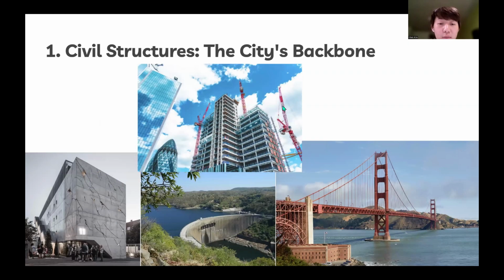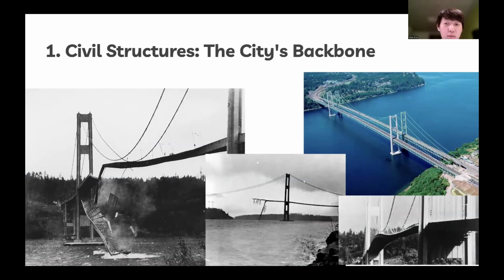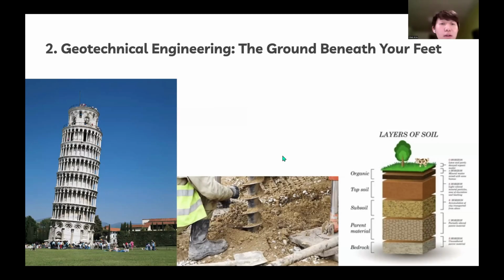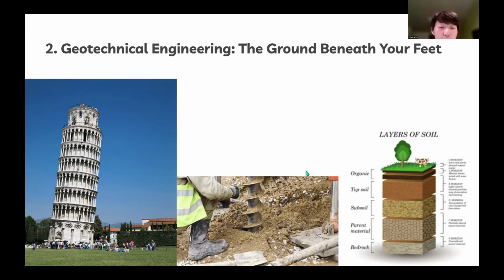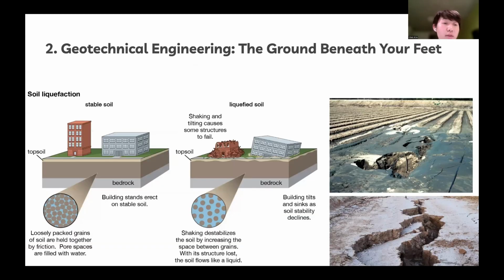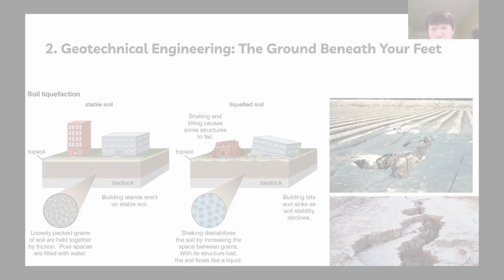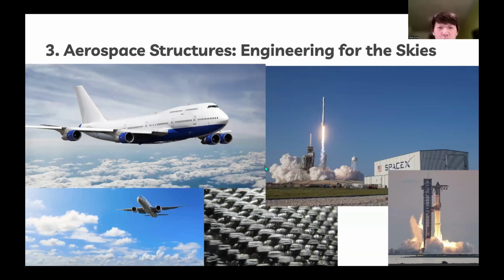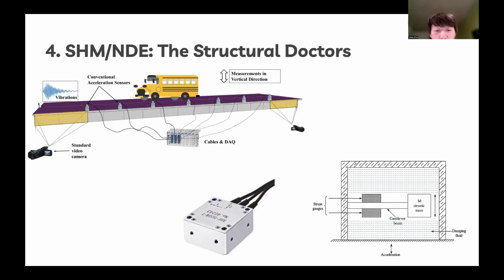Week 8 Engineering Exercises